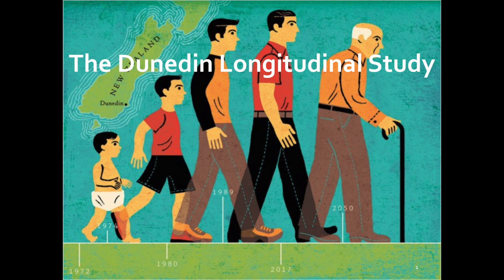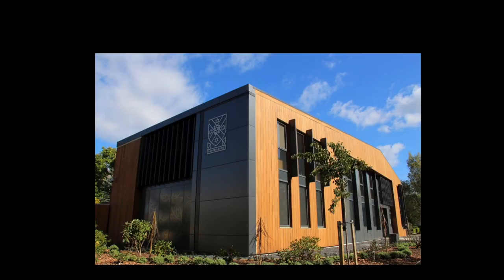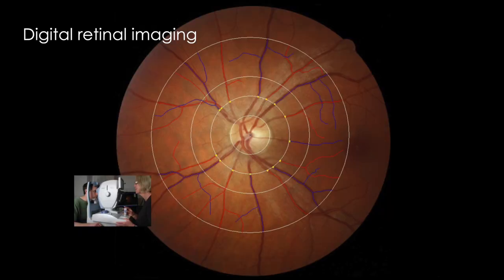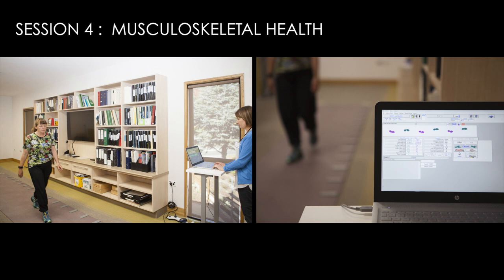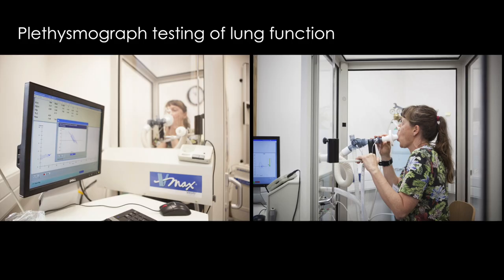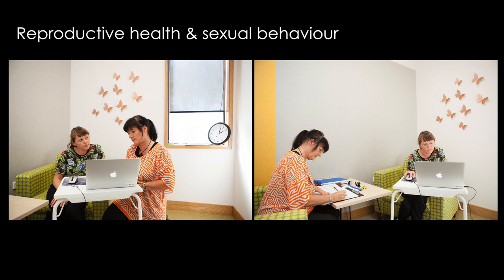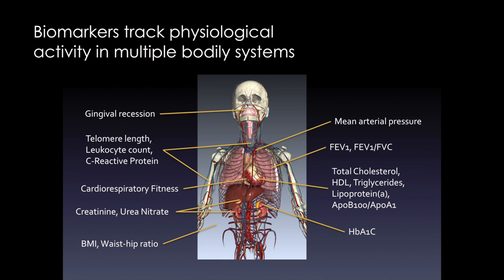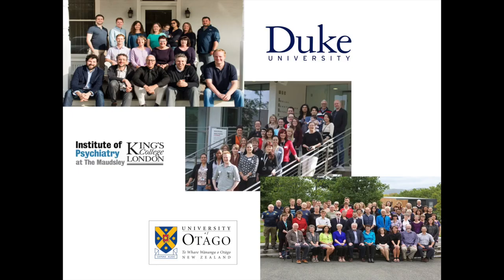Av & Terrie general use